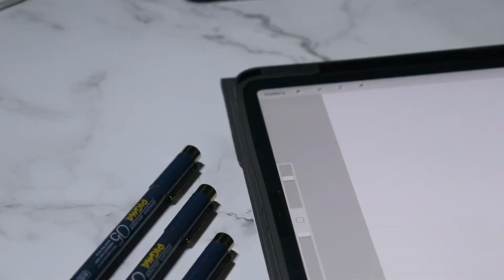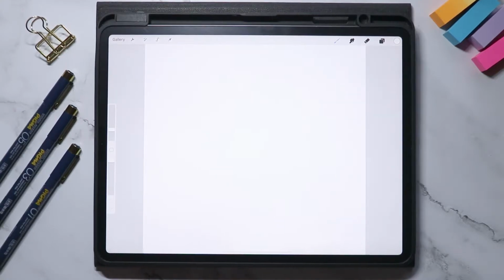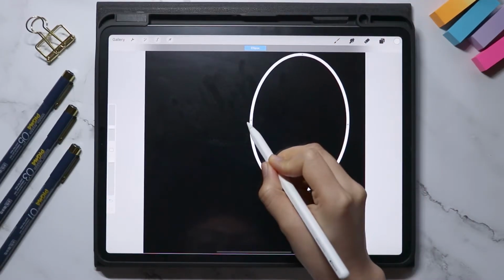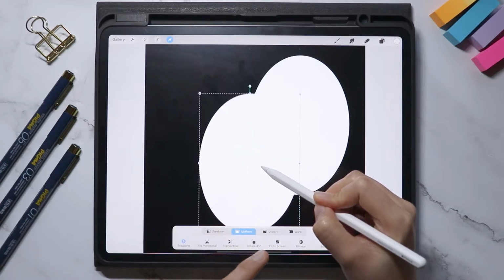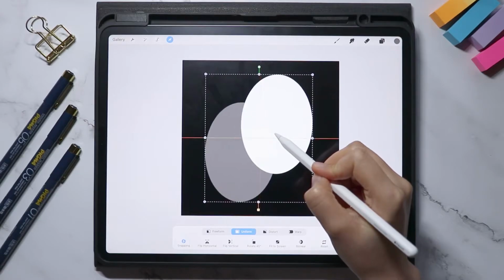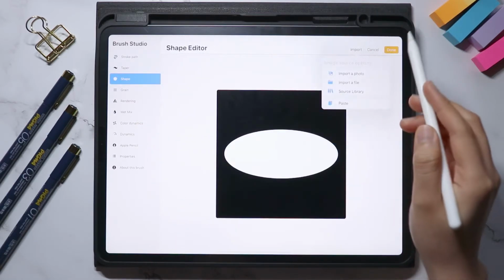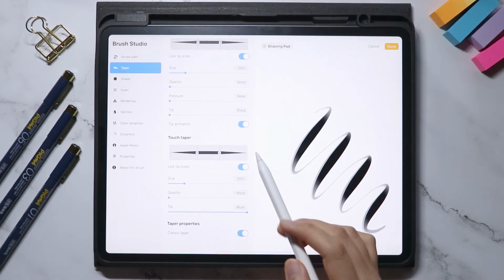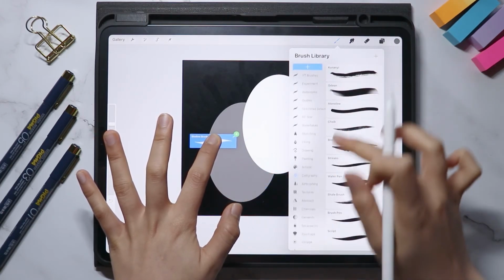How To Create the SHADOW BRUSH PEN in Procreate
Hi Friends!  Have been enjoying creating some brushes for you recently and this is the latest one that I have created—the shadow brush pen.
If you have seen my ‘Basic 3D Lettering in Procreate’, then you know that it takes a little bit more time to create that effect. So I thought, why not create a brush with a shadow effect. So here is the brush from that idea.
I hope you’ll find this video and the brush useful.

Don’t miss out on my future videos! 😉

MUSIC
Ana Captainslogue by Noir Et Blac Vie